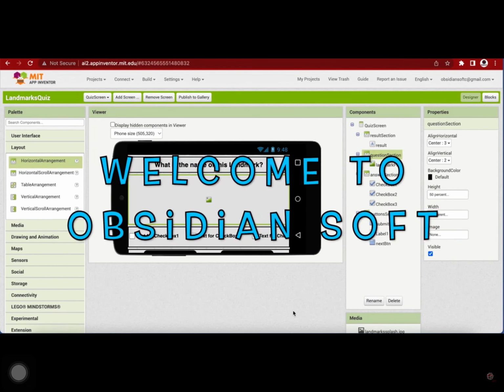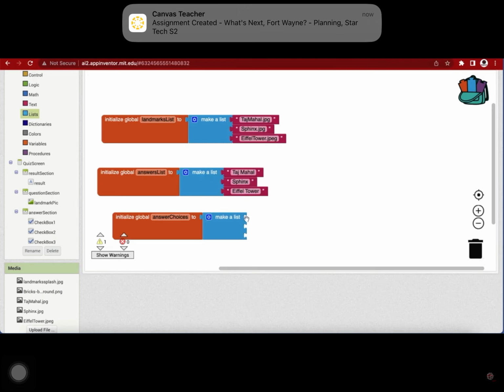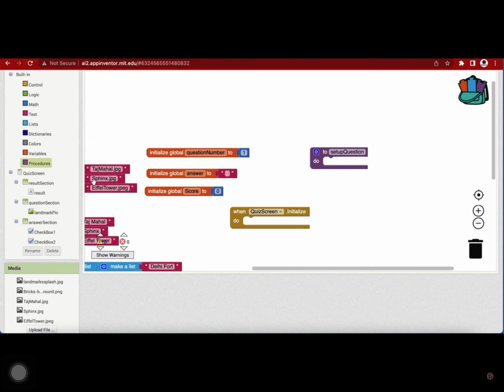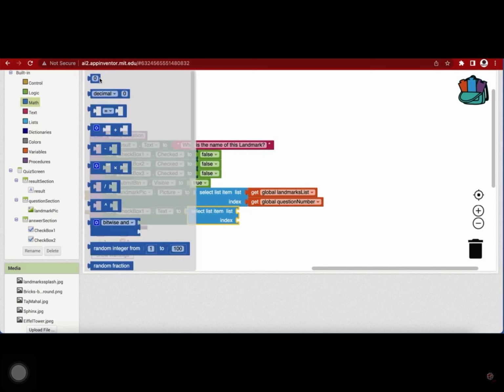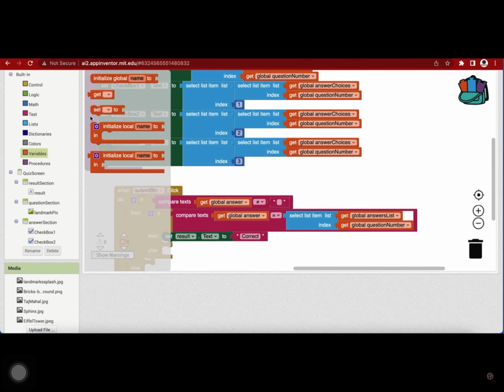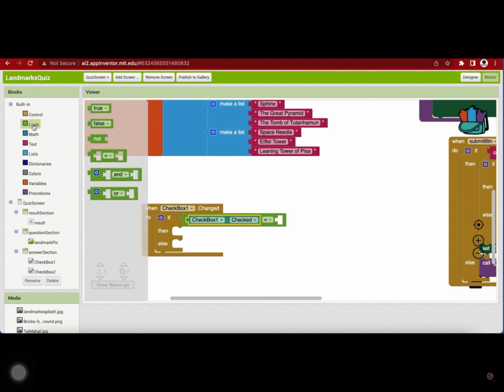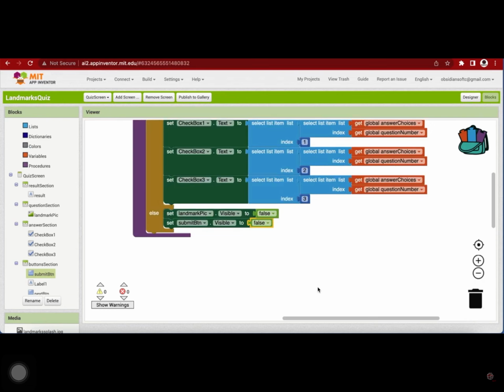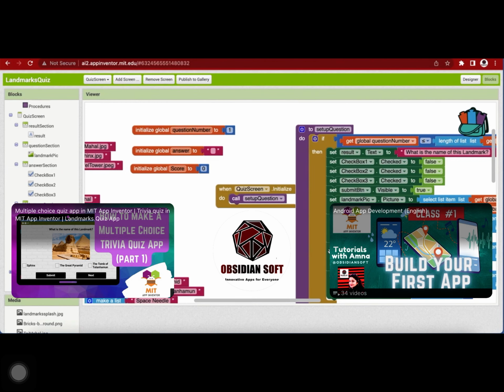App inventor multiple choice quiz pt 2